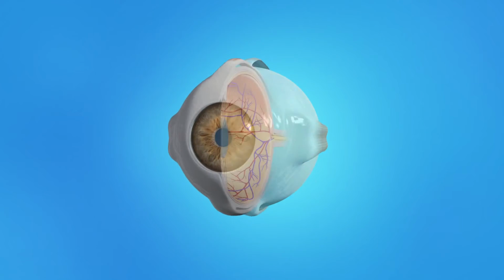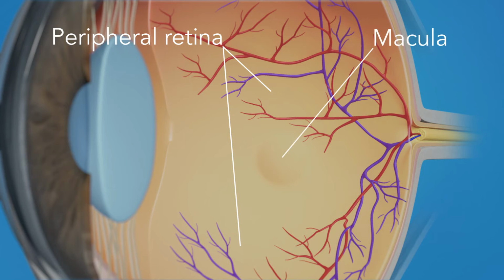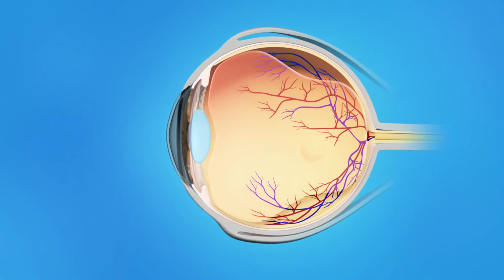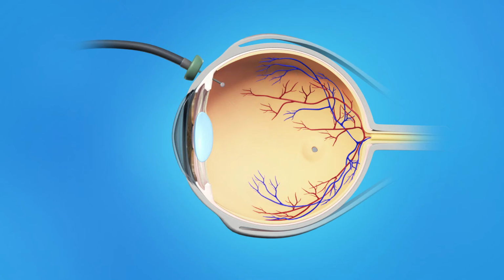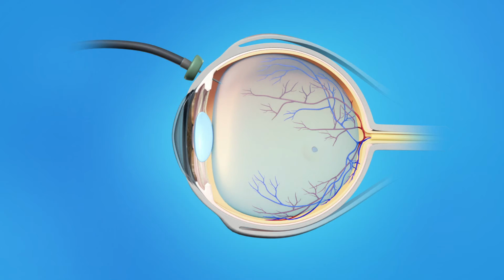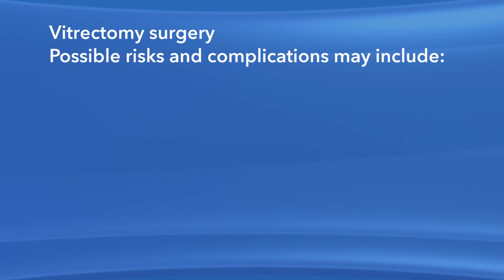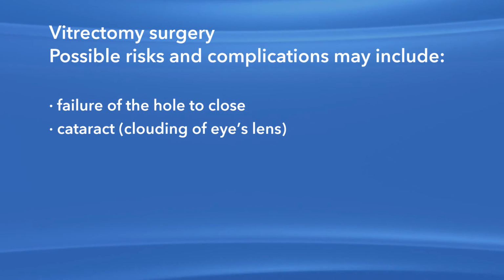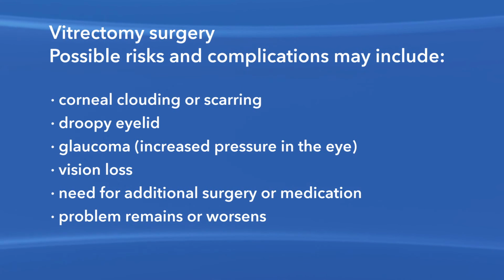Macular Hole Surgery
A macular hole is a small break in the macula, located in the center of the eye's light-sensitive tissue called the retina. The macula provides the sharp, central vision we need for reading, driving, and seeing fine detail. A macular hole can cause blurred and distorted central vision.